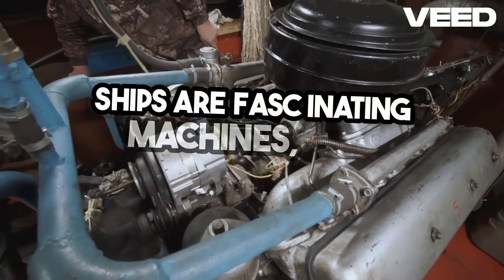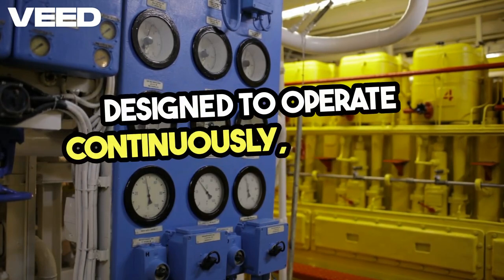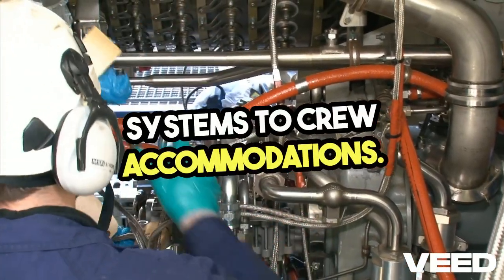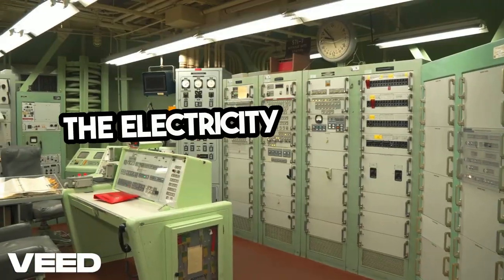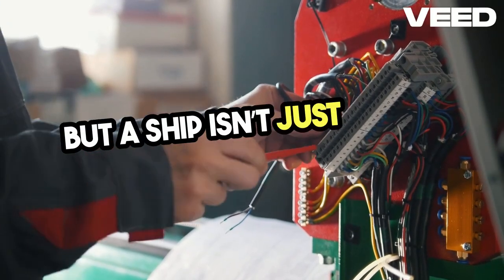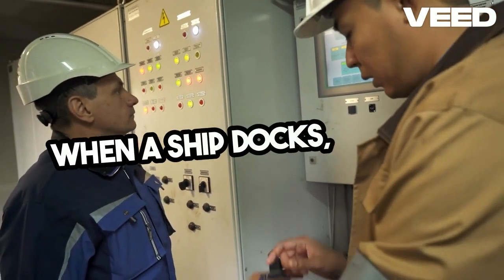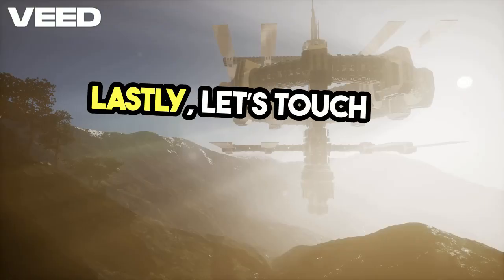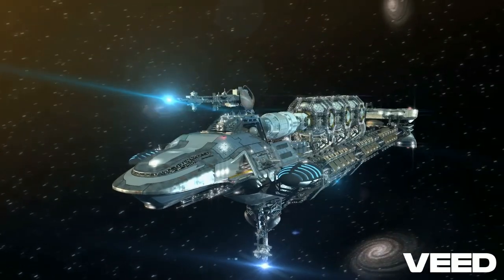Ship Power Systems Explained: Types & Uses for Beginners | Marine Electrical Fundamentals! VEED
Ever wondered how a massive ship, a true floating city, generates and distributes all the power it needs?  It's an intricate dance of marine electrical systems that keeps everything running, from navigation lights to the mighty propellers!

In this beginner-friendly guide, we're diving deep into the electrical heart of a vessel: ship power systems. We'll explore the different types of power generation and distribution onboard, uncovering their absolutely crucial roles in every single maritime operation, ship propulsion, and overall onboard safety!

Whether you're an aspiring marine engineer, an electrical cadet, a maritime enthusiast, or just fascinated by the incredible marine technology that powers global shipping, understanding these vital systems is absolutely fundamental. This video will demystify everything you need to know about how ships get their power!

In this video, you'll discover the key types of power systems found on board ships and their essential functions:

Main Power Generation System: Learn about the powerful diesel generators that produce the primary electricity for the entire ship (often 440V, 60Hz).

Emergency Power System: Understand the vital backup power sources, including emergency generators and battery systems, for critical situations.

Propulsion Power System: Explore how energy is supplied to the ship’s main engine and thrusters, including diesel-electric, steam, and gas turbine systems.

Auxiliary Power System: Discover how power is distributed to essential equipment like air conditioning, refrigeration, and lighting, often using transformers.

Shore Power System: Learn about the benefits of connecting to port electricity to reduce fuel consumption and emissions while docked.

Renewable Energy Systems: Get an introduction to sustainable solutions like solar panels and wind turbines for supplementary ship power.

Learn how these critical components of ship electrical systems work together to ensure safe, efficient, and comfortable maritime operations. They are the unseen lifeblood of a vessel!

Why are these ship power systems so important for beginners to understand? They are fundamental to marine safety, efficient ship management, and the daily life of a seafarer.

Watch now to unlock the secrets of ship power generation and marine electrical fundamentals!

Timestamp Breakdown for Easy Navigation:
0:00 - Hook: How Ships Get Power?
0:15 - Introduction: Why Understand Ship Power?
0:45 - Type A: Main Power Generation System Explained
1:30 - Type B: Emergency Power System Explained
2:15 - Type C: Propulsion Power System Explained
3:00 - Type D: Auxiliary Power System Explained
3:45 - Type E: Shore Power System Explained
4:30 - Type F: Renewable Energy Systems Explained
5:45 - Why These Systems Matter for Ship Safety & Efficiency
6:45 - Conclusion & Call to Action